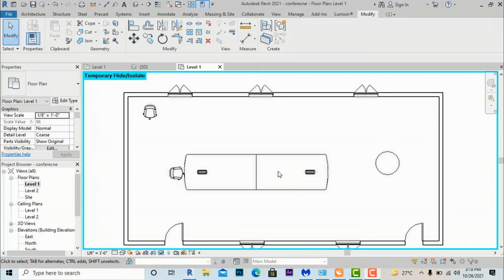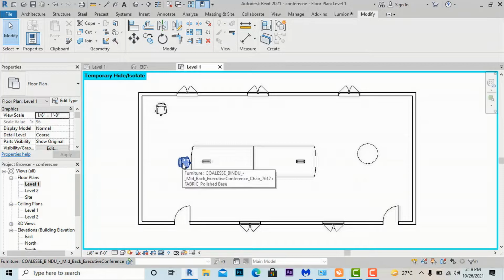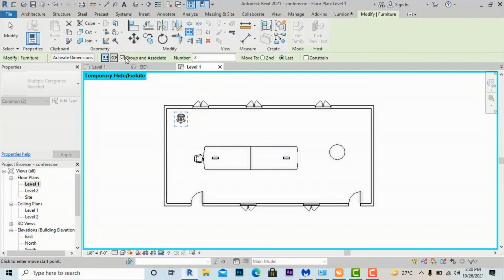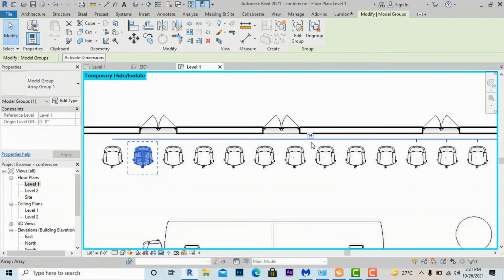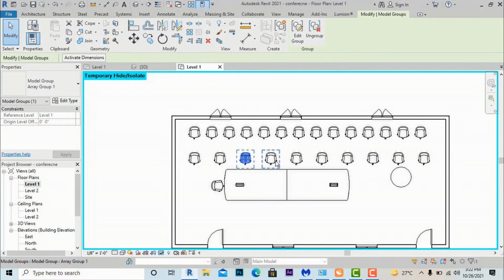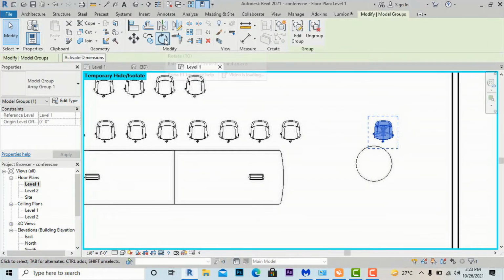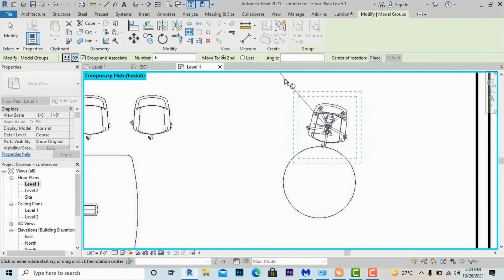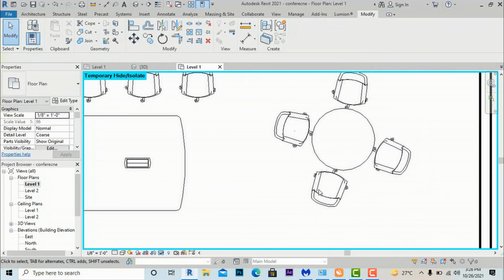PART 34 LINEAR AND RADIAL ARRAY IN REVIT (Revit Architecture full series tutorial)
In this tutorial i have explained modify tool Array and its types in revit i.e. Linear array and Radial Array .